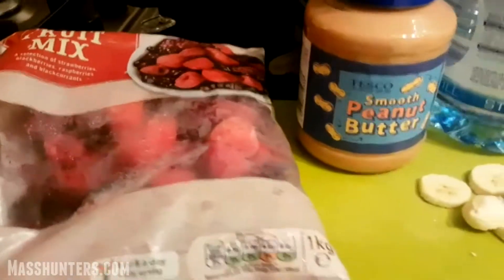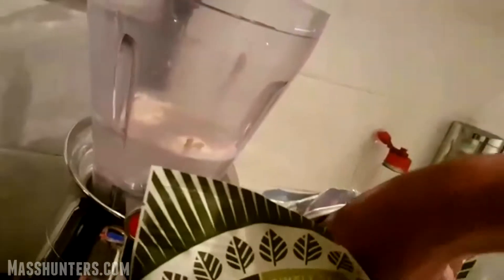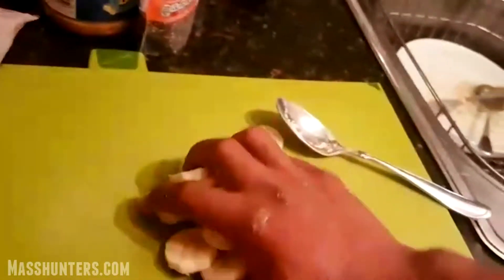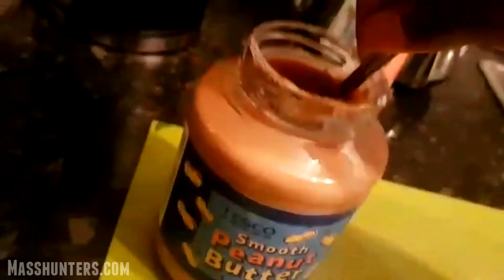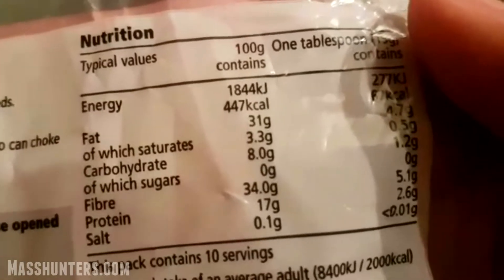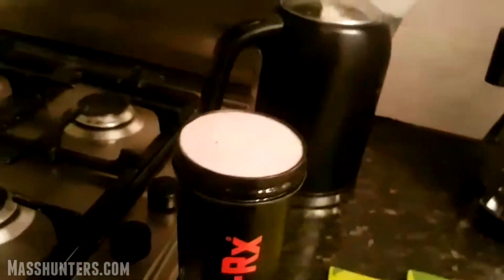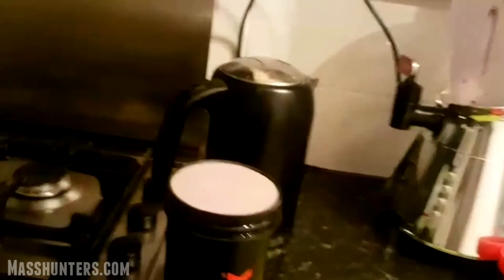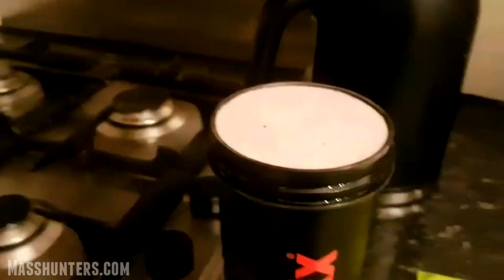How to make a Protein smoothie (Vegan Friendly)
Daily Supplements:
Caffeine tabs
Fish Oil

Filming Equipment:
Phone Tripod
Editing Software